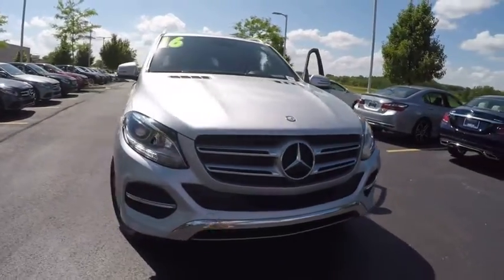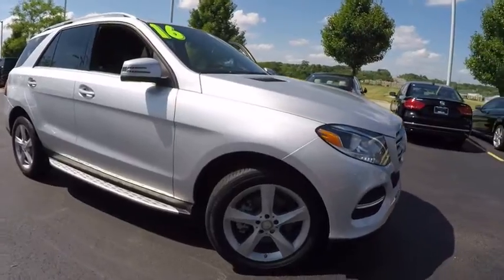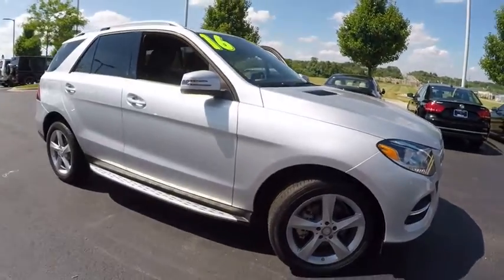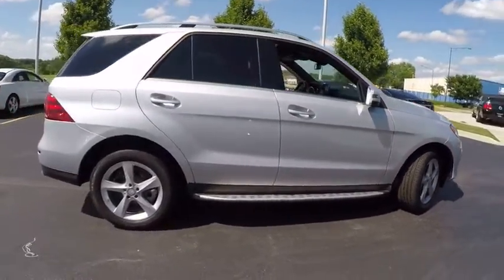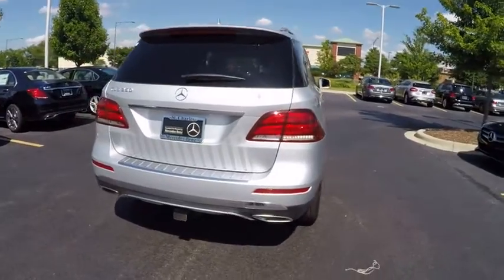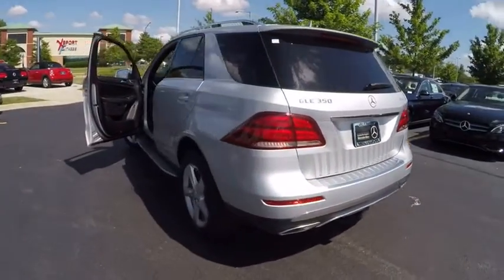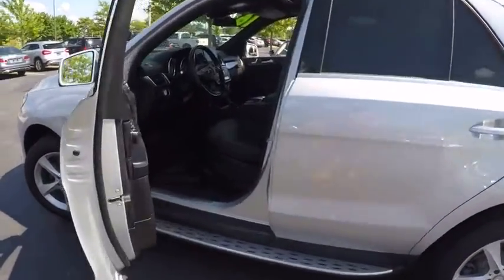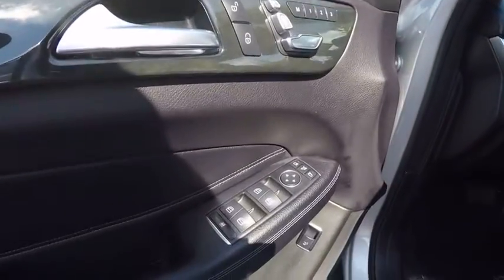2016 Mercedes-Benz GLE GLE350 4MATIC St. Charles IL Q0087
2016 Mercedes-Benz GLE GLE350 4MATIC

Sit back and relax on your next road trip with anti-lock brakes, traction control, side air bag system, and emergency brake assistance in this 2016 Mercedes-Benz GLE GLE350 4MATIC.  It comes with a 3.5 liter 6 Cylinder engine.  Don't worry about any issues with your vehicle; it's only had one previous owner.  Comes with Roadside Assistance Program, Special Financing.  This vehicle also comes with unlimited warranty miles and has been subjected to a rigorous, 164 -point inspection for condition and appearance.  It has a silver exterior and a black interior.  You can have it hot while the passenger has it cold thanks to dual zone climate control.